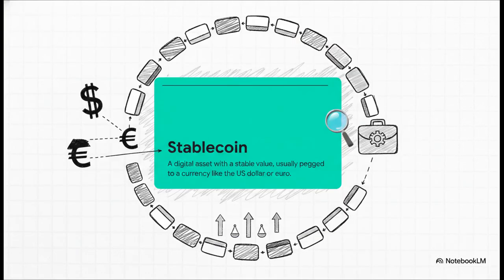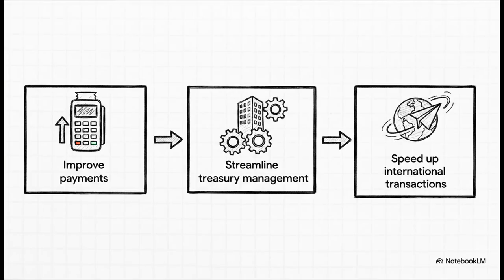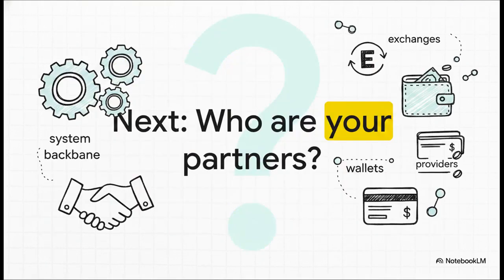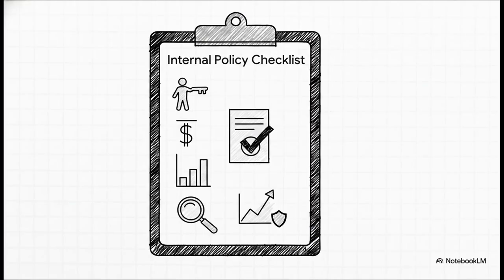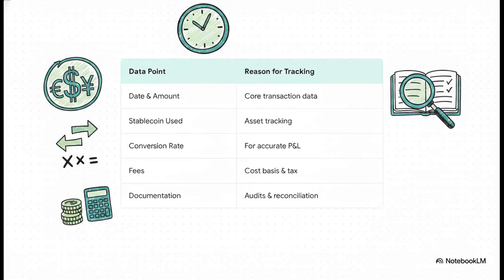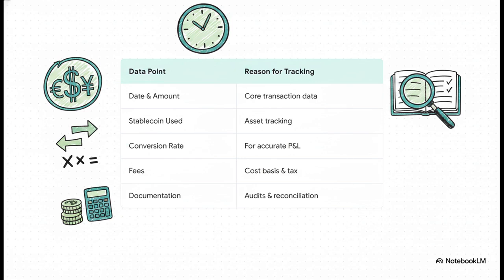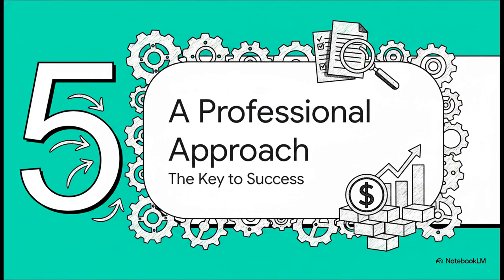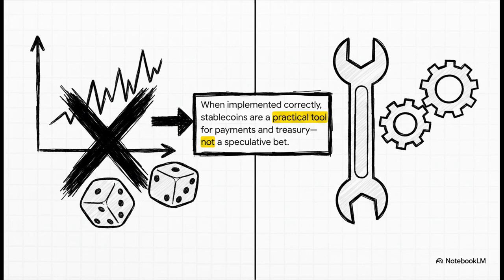The No Hype Stablecoin Guide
X on my bio

Enterprise Blueprint for Strategic Stablecoin Integration
In this video, we break down a practical framework for enterprises looking to integrate stablecoins into their financial operations. From treasury management to cross-border payments, discover how to reduce costs, improve efficiency, and stay ahead in a rapidly evolving financial landscape.